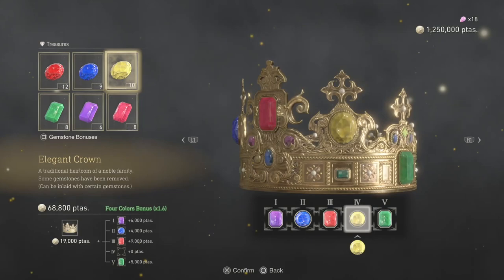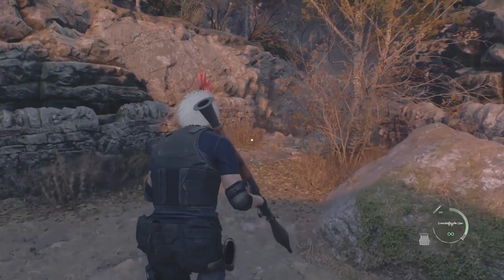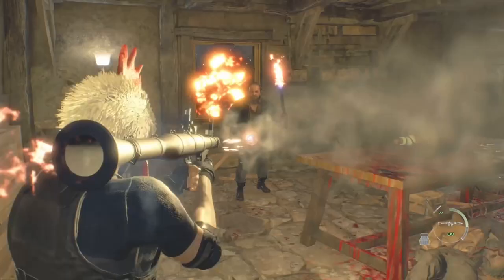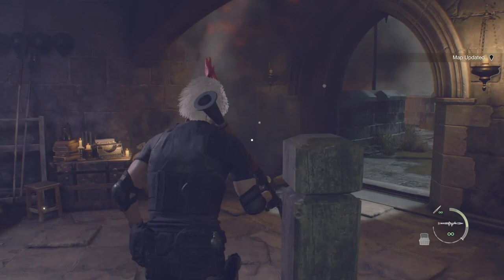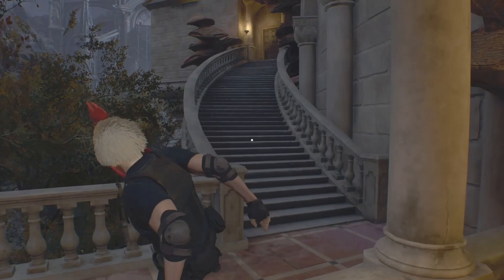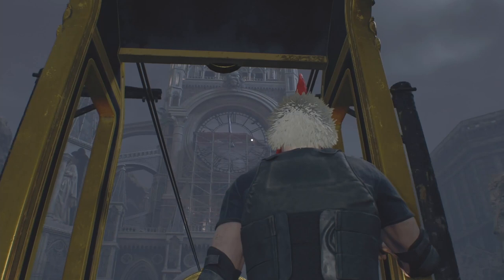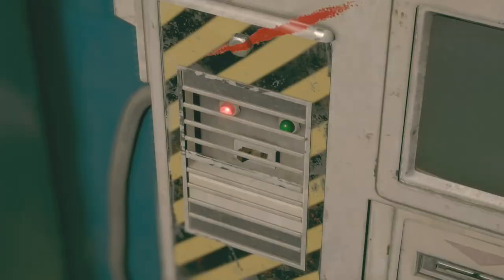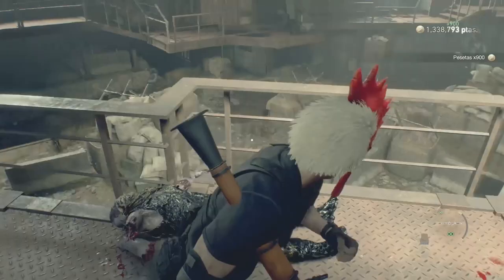RE4 Remake - No Healing (Frugalist) No Merchant Walkthrough - Easy Guide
This is a No Healing (Frugalist) and No Merchant walkthrough optimised around beginners to make it easy to follow. The final time is 2 hours 04 and we use the infinite rocket launcher, body armour, chicken hat and ashley armour to make this as easy and as quick as possible.